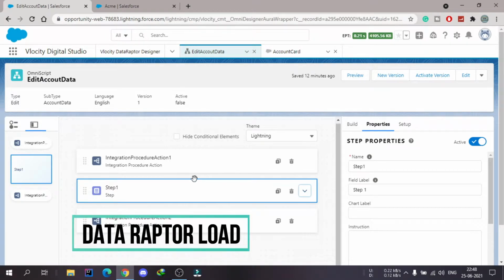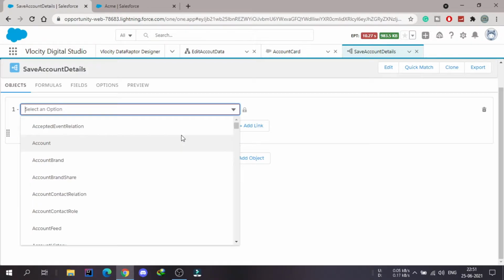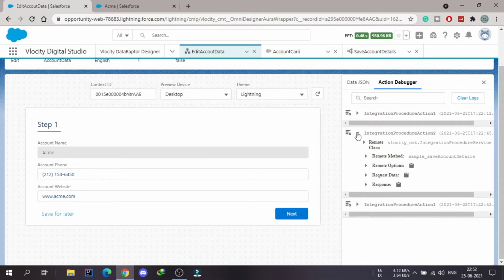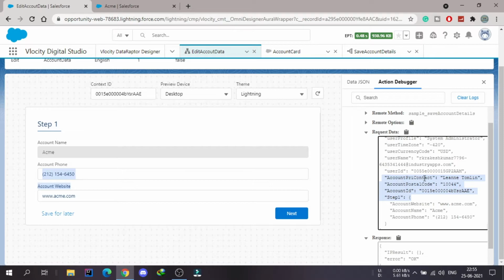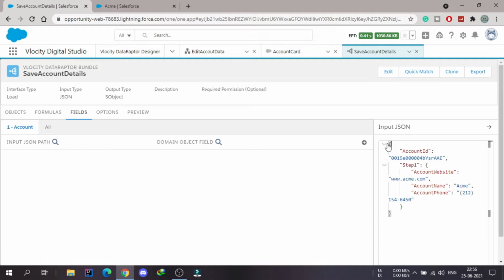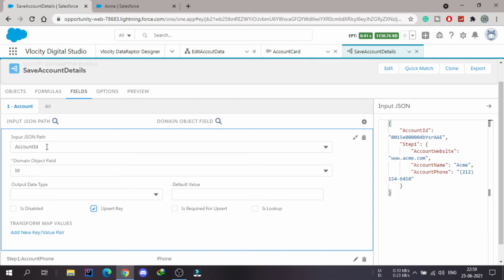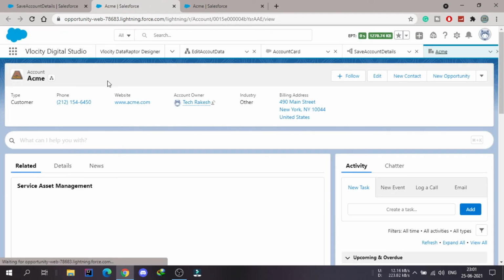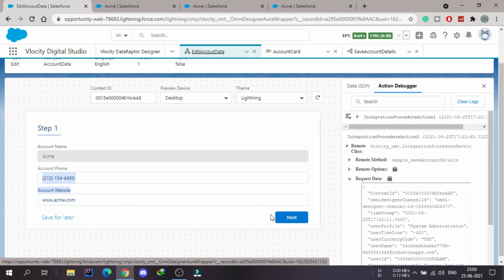Data Raptor Load | Omnistudio Developer Certification | Vlocity Platform Essential